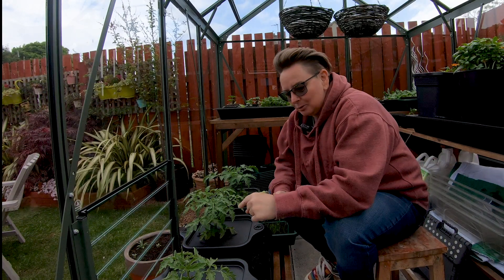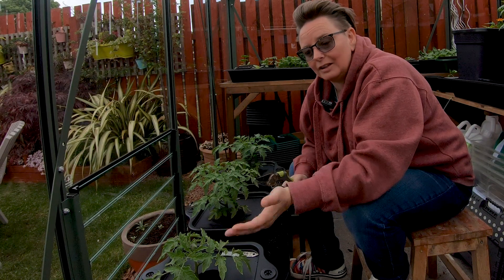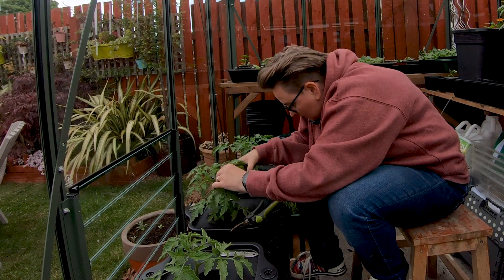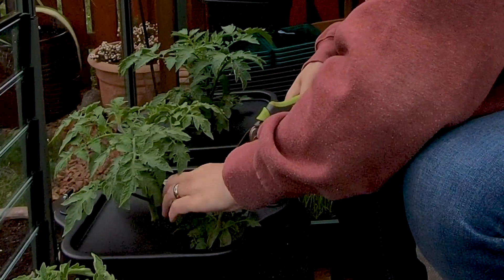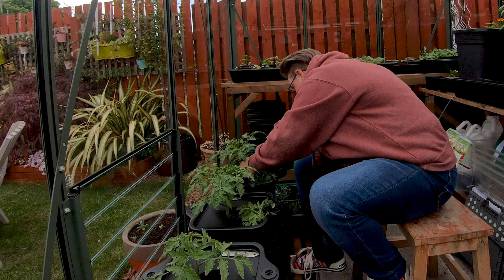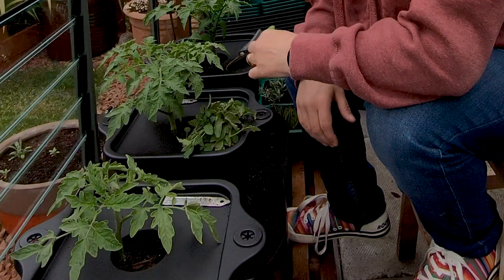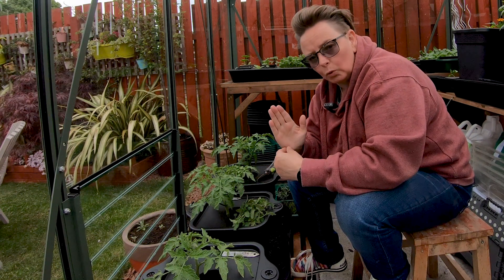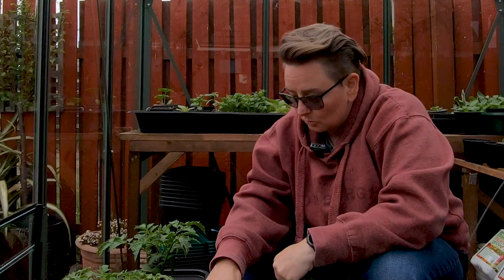How to prune tomato plants | it’s actually really easy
How to prune tomato plants to keep them growing and producing healthy tomatoes and how to identify suckers. Today we're pruning tomato plants and that gives me a chance to teach you about identifying suckers. We're pruning my determinate and indeterminate plants so I'll show you how simple it is and why you don’t need to stress about it.

Sow grow eat repeat with Eli and Kate

Go on... watch another video, you know you want to :D

▶BUILDING OUR COMMUNITY◀
1. Be part of the community by watching, liking, commenting, and sharing videos.
3. If you use Amazon and want to buy anything at all, click through with this link, it doesn't cost you anything extra but we get a tiny commission

Thank you for your support, it means the world to us!

Artist Links to tools and gadgets